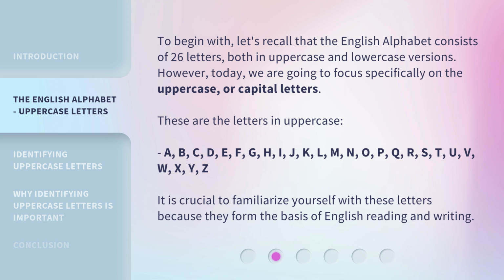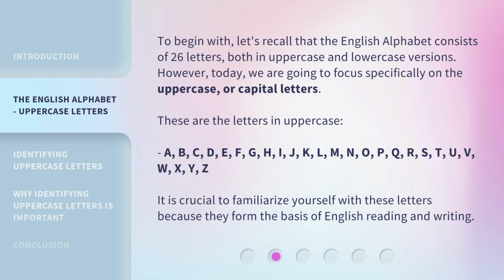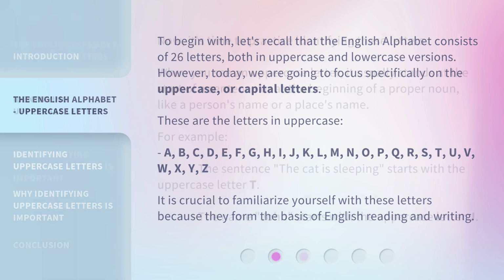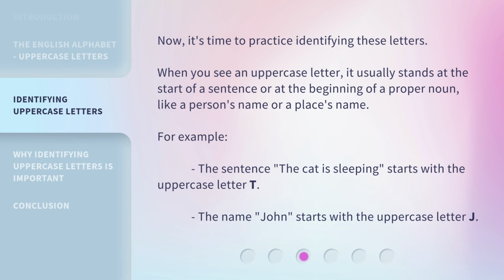Learn and Identify Uppercase Letters in English!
Mastering Uppercase Letters in English: A Beginner's Guide • Learn the basics of uppercase letters in English and why they are important in reading and writing. Perfect for beginners and a great review for others, this video will guide you through identifying and mastering uppercase letters, including their use in proper nouns and acronyms.

00:00 • Introduction - Learn and Identify Uppercase Letters in English!
00:31 • The English Alphabet - Uppercase Letters
01:25 • Identifying Uppercase Letters
02:11 • Why Identifying Uppercase Letters is Important